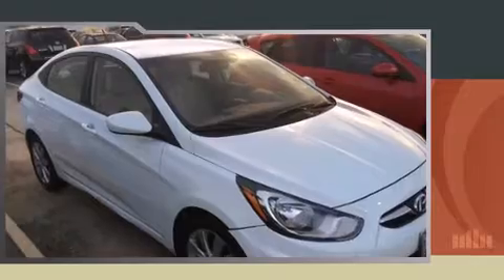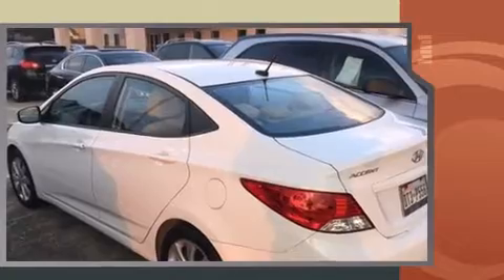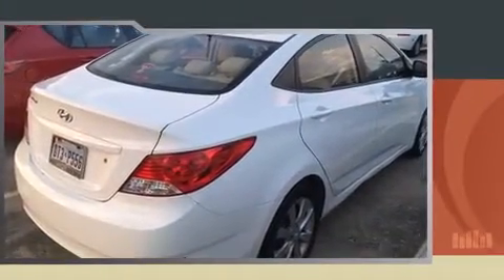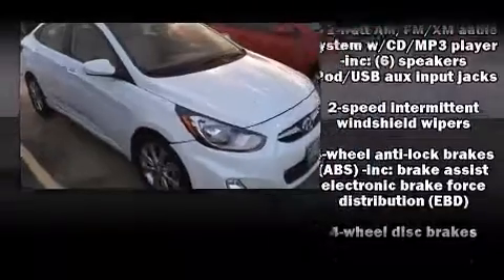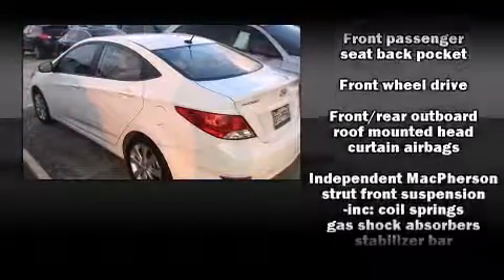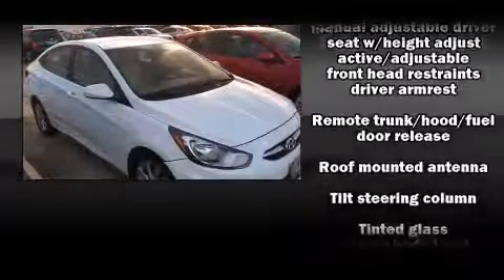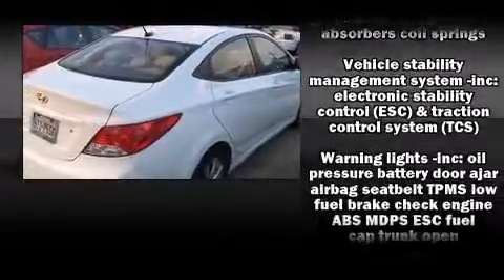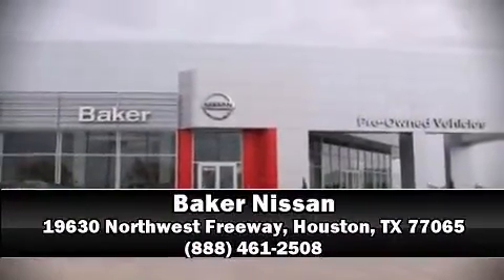2012 Hyundai Accent GLS (A6) in Houston, TX 77065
Baker Nissan
19630 Northwest Freeway

Familiarize yourself with the 2012 Hyundai Accent. With less than 30,000 miles on the odometer, this 4 door sedan prioritizes comfort, safety and convenience. Smooth gearshifts are achieved thanks to the efficient 4 cylinder engine, providing a spirited, yet composed ride and drive. Both high fuel economy and flexible performance are assured by the 6 speed automatic transmission. All of the premium features expected of a Hyundai are offered, including: a tachometer, a trip computer, front bucket seats, tilt steering wheel, and a split folding rear seat. Hyundai ensures the safety and security of its passengers with equipment such as: dual front impact airbags with occupant sensing airbag, head curtain airbags, traction control, brake assist, anti-whiplash front head restraints, and 4 wheel disc brakes with ABS. With electronic stability control supplementing mechanical systems, you'll maintain precise command of the roadway. We know that you have high expectations, and we enjoy the challenge of meeting and exceeding them! Stop by our dealership or give us a call for more information.